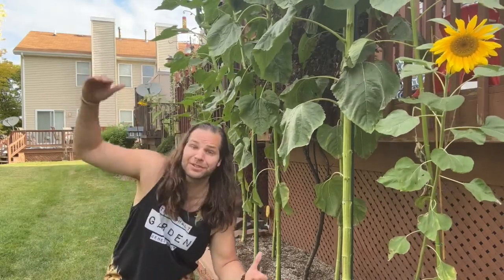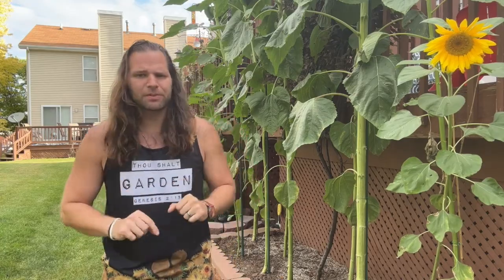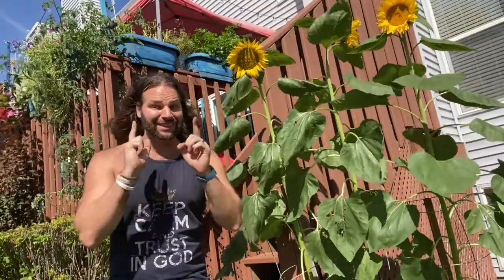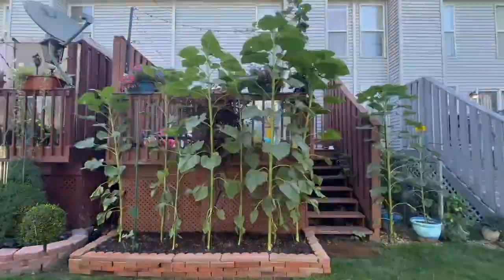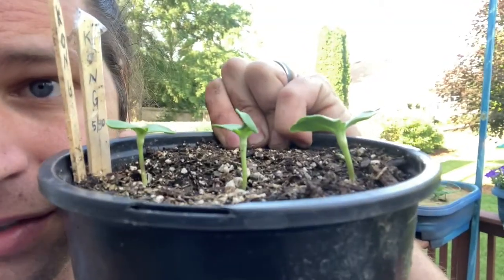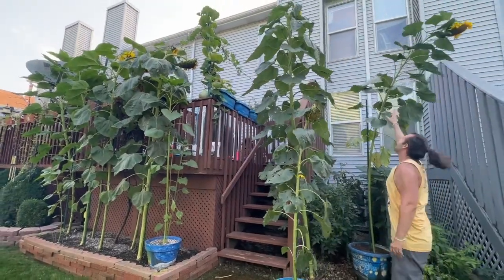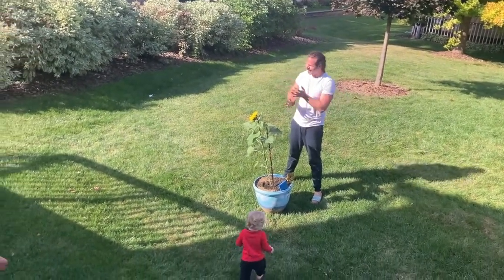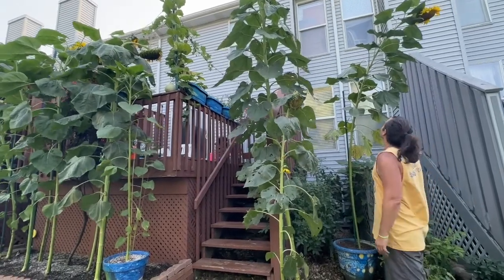Can You Grow Giant Sunflowers In Pots?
We attempted to grow GIANT sunflowers in pots... let's see how it went.

From our "Thou Shalt Garden" Series, we take reference from God's conversation with Adam when He told Him in Genesis 2:15 to take care of the Garden-- what can we learn about God form gardening?

We provide online teachings, in-person events, and unapologetic Christian apparel and more. We want you to be BOLD IN and BOLD SHARING your faith! Let’s not stop till we see Jesus bring SALVATION TO THE NATIONS!

Speaker: Joshua Porter from Bold Follower/Salvation To The Nations